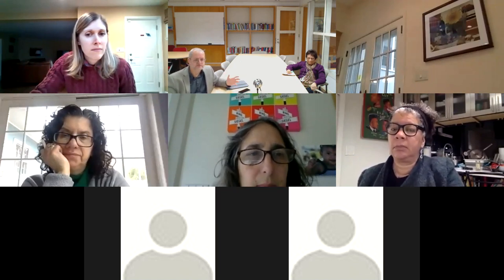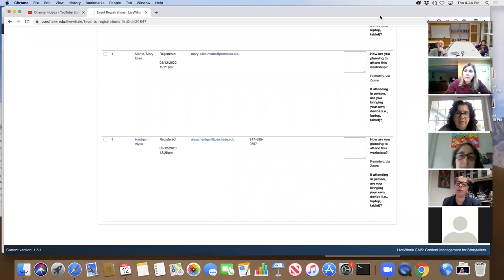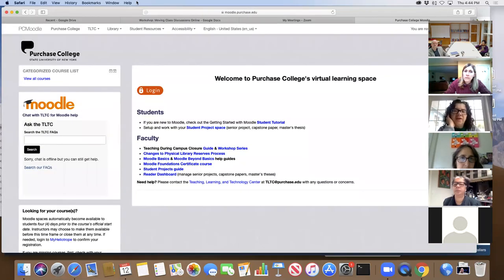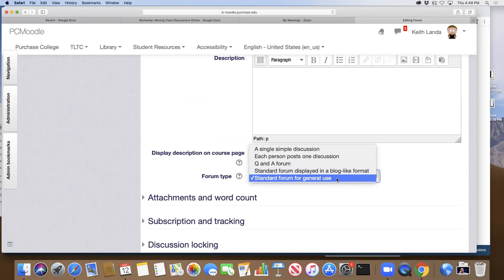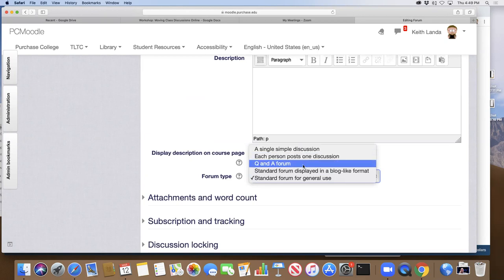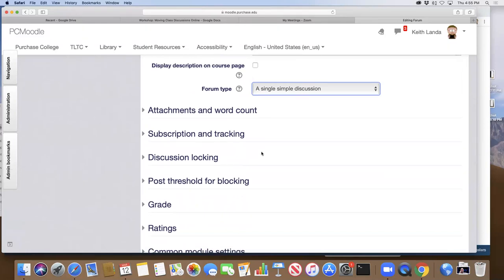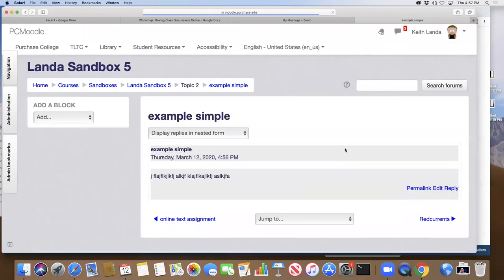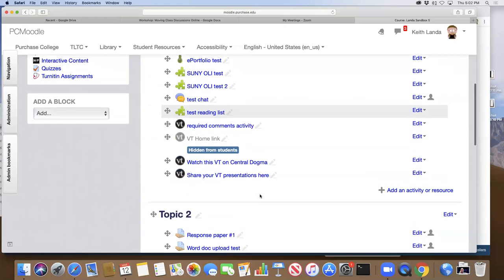Workshop: Moving Course Discussions Online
Hosted by the Teaching, Learning, and Technology Center at Purchase College SUNY.

Part of the “Teaching during Campus Closure” series: how to hold class discussions when you’re not meeting face to face.

Discussion is an important part of class instruction for many of us, but what is the best way to handle discussions online if campus is closed?  This workshop will review available tools and discuss some of the factors you might consider for making your online discussions more effective.

The Forum activity is a core part of Moodle, and provides five different forum types to choose from.  When should you use a standard forum? A single, simple discussion forum?  A Question and Answer forum?  We’ll go over the nuts and bolts of setting up and using different Forum types in Moodle.  What do you need to think about when you switch from a real-time conversation in the classroom to an asynchronous conversation online?

VoiceThread is also an asynchronous tool, but the ability for everyone in the class to contribute webcam or audio responses to the discussion can provide more of a sense of social presence compared to a text-based discussion forum.  We’ll look at how to set up VoiceThread conversations, and what a threaded discussion is like in VoiceThread.

Zoom can handle real-time conversations for your class.  We’ll look at some of the logistics of managing real-time online conversations, and also explore the breakout room feature that can be used for small-group discussions.